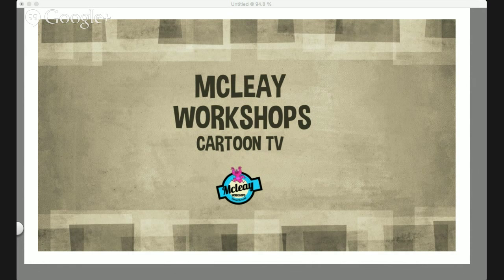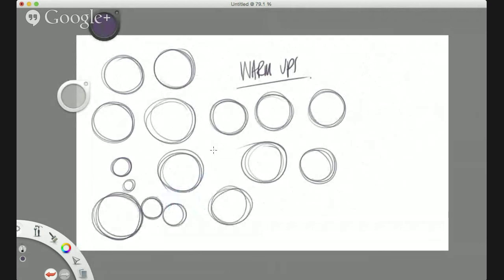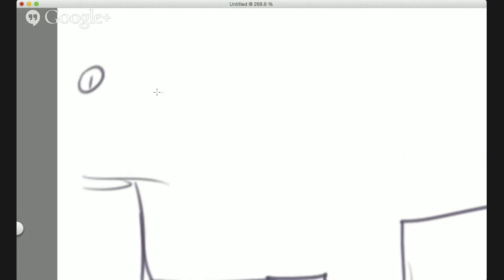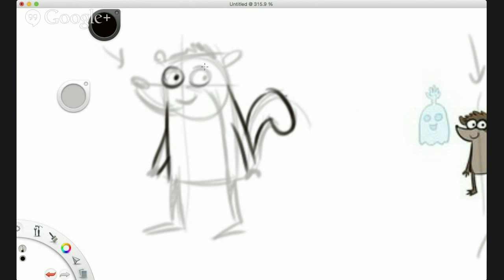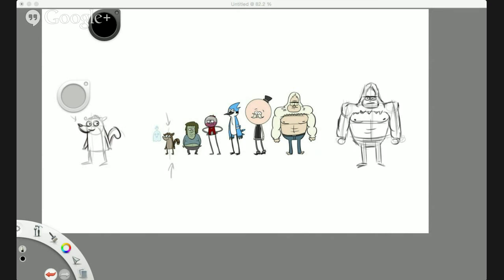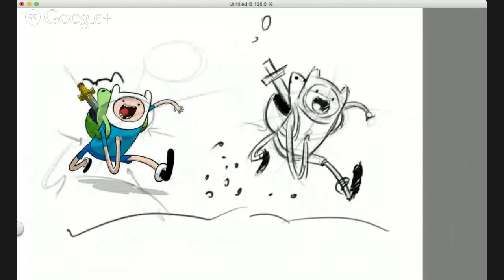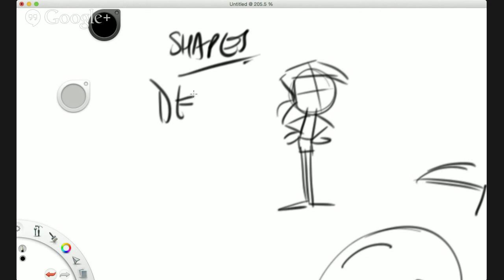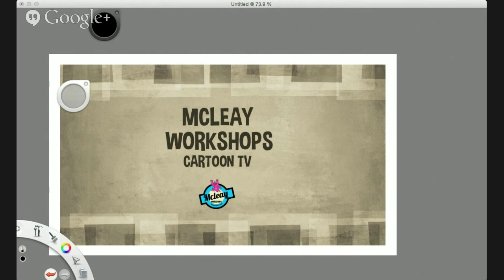Free Cartooning Workshop - Learn to draw cartoons!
Hi, my name is Rob mcLeay, art tutor, illustrator and author.

for free cartooning projects!

You are currently watching a recorded session I did with some students a while ago. It's totally raw and unedited, so take what you will with it!

Thanks
Rob McLeay